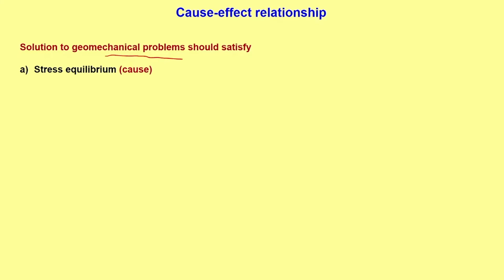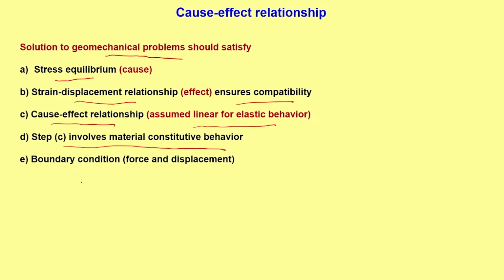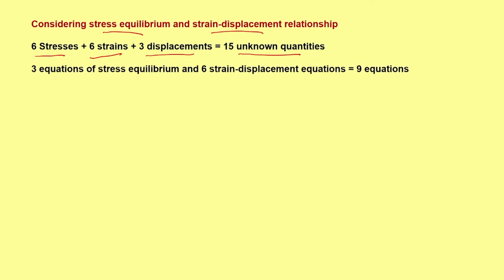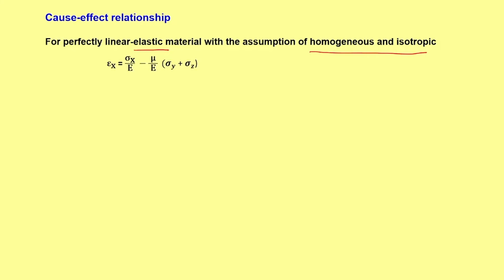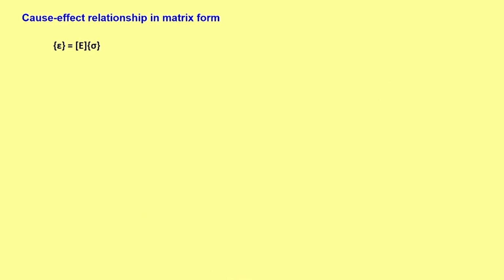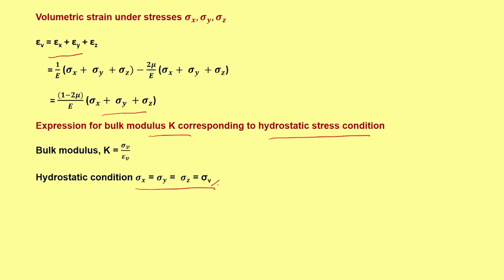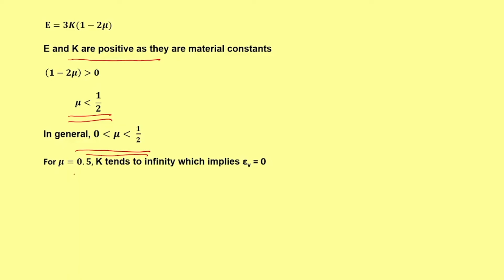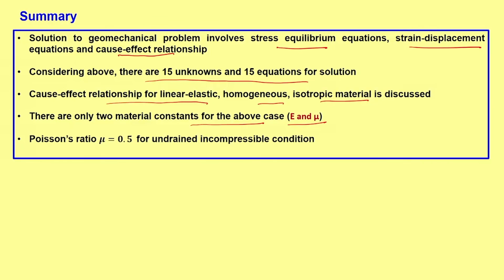Lecture 11 : Cause effect relationship